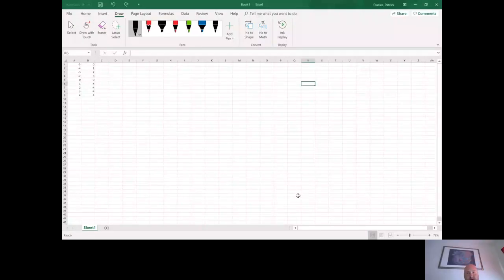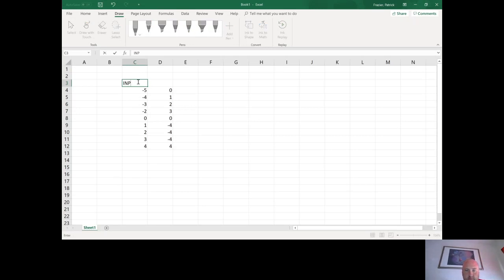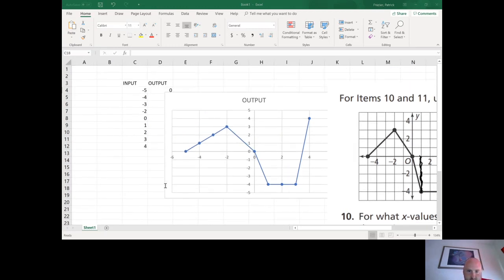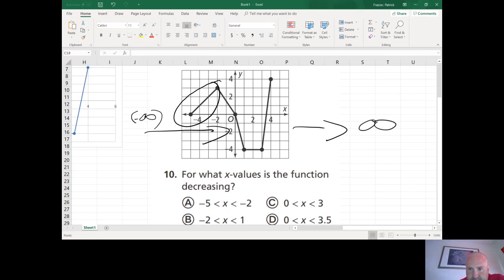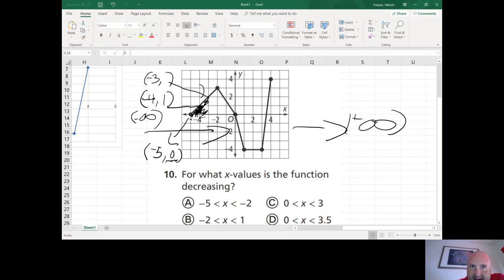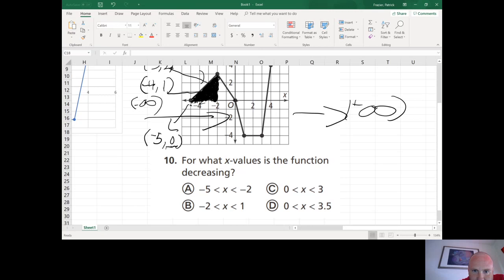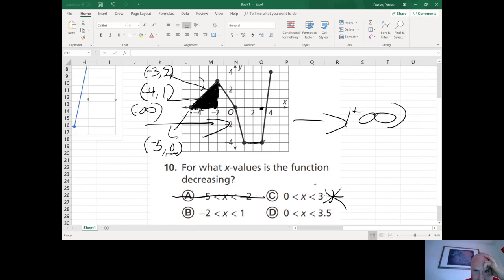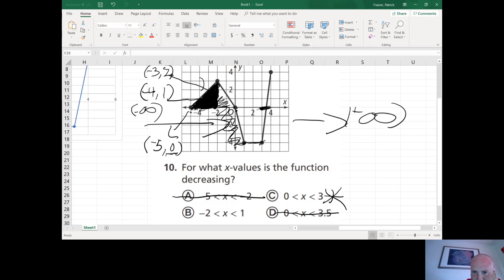For what x-values is the function decreasing?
What domain of input-values will produce successively lower output values?